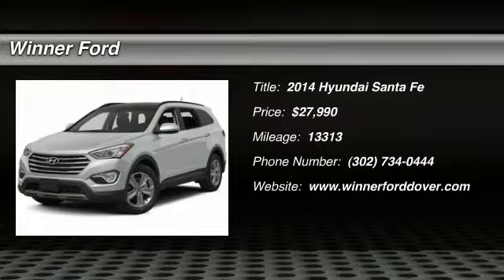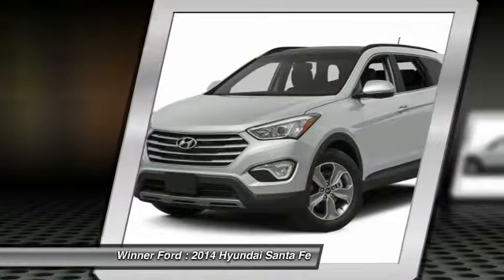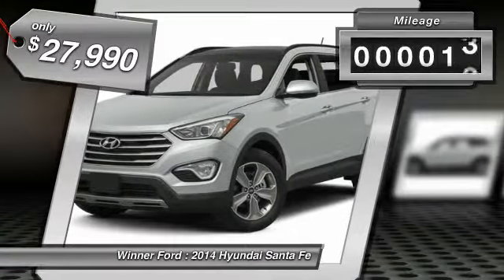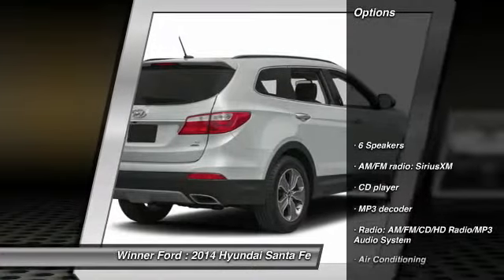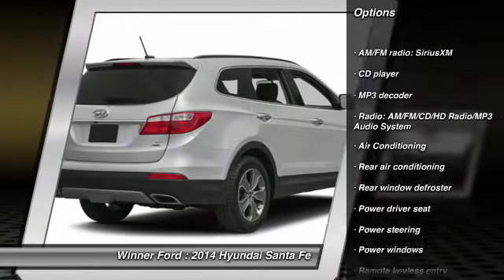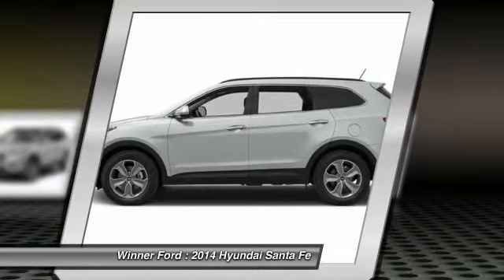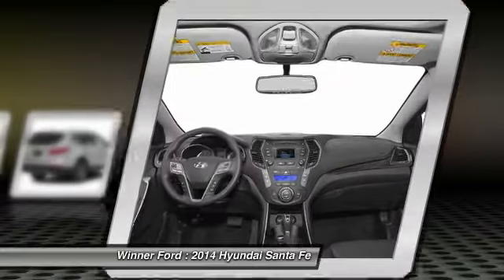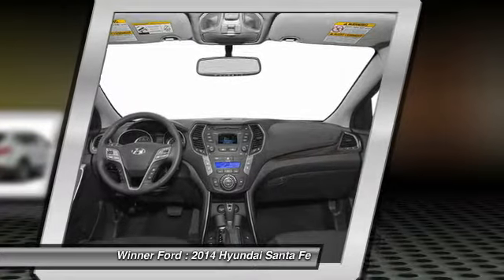2014 Hyundai Santa Fe Dover DE P1054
2014 Hyundai Santa Fe GLS - $27990

Winner Ford
591 South Dupont Highway

AWD and Beige w/Cloth Seating Surfaces w/Yes Essentials or Leather Seating Surfaces. Dovers Biggest and Best Certified Headquarters. Your quest for a gently used SUV is over. This great-looking 2014 Hyundai Santa Fe has only had one previous owner, with a great track record and a long life ahead of it. Hyundai Certified Pre-Owned means you not only get the reassurance of up to a 10yr/100,000 mile limited powertrain warranty, but also a 150-point inspection/reconditioning, 24/7 roadside assistance, trip-interruption services, rental car benefits, and a complete CARFAX vehicle history report. This Santa Fe is nicely equipped with features such as , 2014 Hyundai Santa Fe, AWD, Beige w/Cloth Seating Surfaces w/Yes Essentials or Leather Seating Surfaces, and HYUNDAI CERTIFIED!!!. Take some of the worry out of buying an used vehicle with this one-owner creampuff. brbrThe Winner Automotive group offers the details of this vehicle in good faith and utilizes the most current technology and software available, however due to the less than 100% accuracy of vin decoder software used to list the vehicle options we cannot guarantee or warrant the accuracy of this information.  A buyer should investigate all details. This vehicle is offered subject to prior sale, price change, or withdrawal without notice.  The dealership is not responsible for misprints of vehicle information or pricing.  Please call the dealership to confirm availability, accuracy and schedule an inspection.